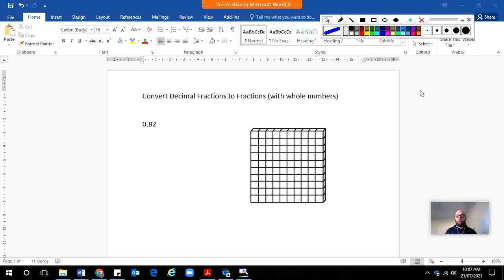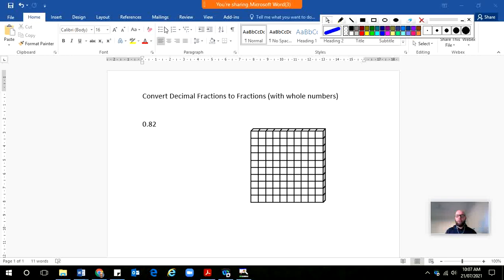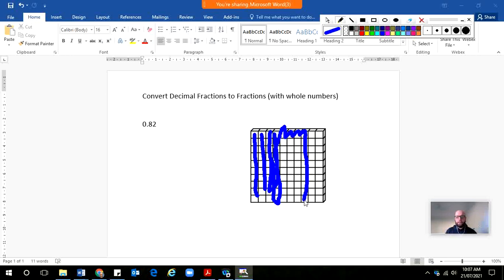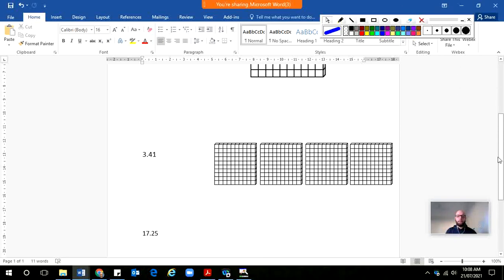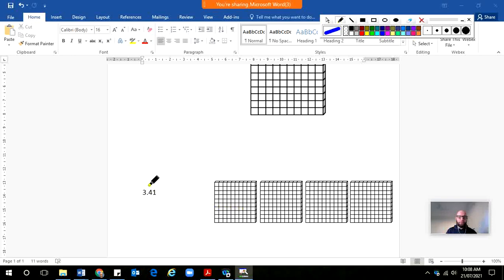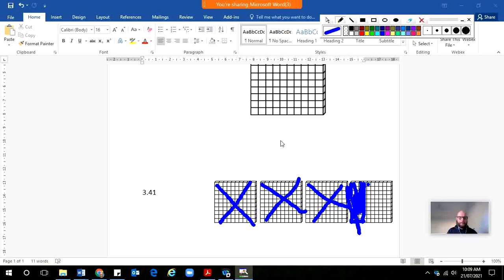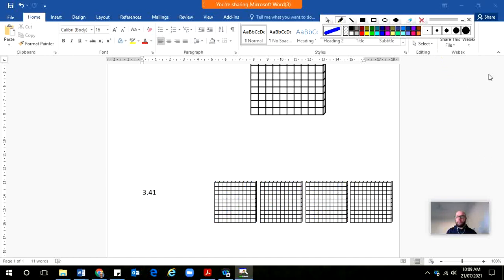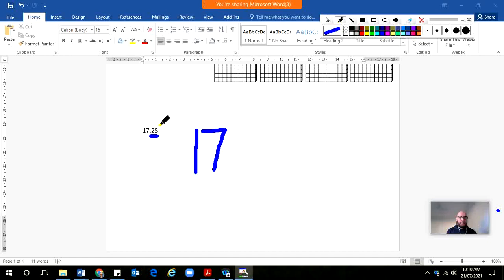Decimal Fractions to Fractions with whole numbers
Continuation of my last video which looked at the relationship between tenths and hundredths in fractions and decimal fractions.